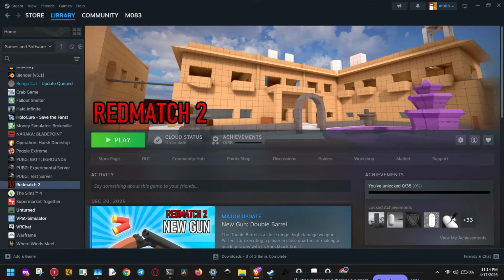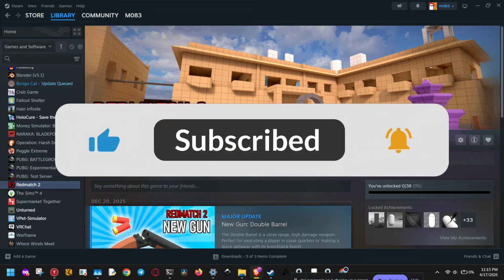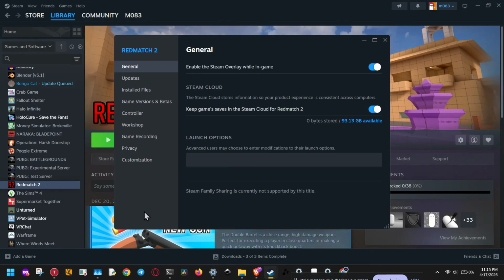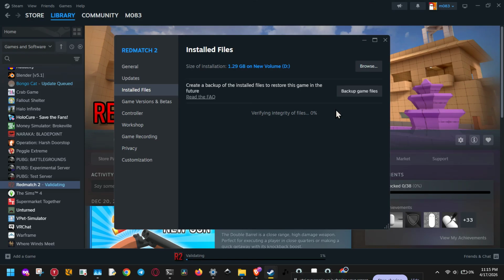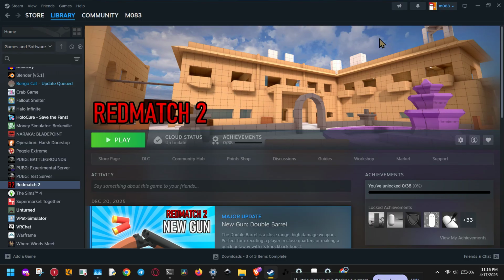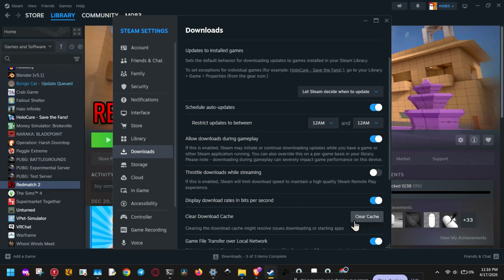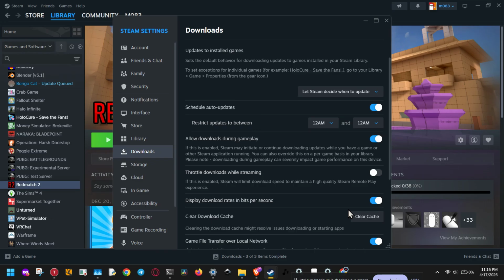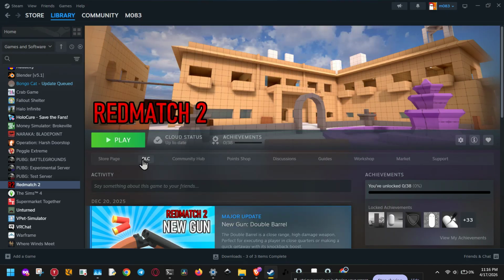How To Fix Steam Games Not Opening On Windows 11 (Easy Guide)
Learn how to fix Steam games not opening on Windows 11 with two proven troubleshooting steps. This guide shows you how to verify game files and clear the Steam download cache to solve launch issues fast.

🕚Timestamps:
0:00 Intro
0:17 Verify integrity of game files
0:57 Clear Steam download cache
1:31 Final recap

✍️What You’ll Learn In This Video:
• How To Verify Steam Game Files On Windows 11
• How To Fix Steam Games That Won’t Launch
• How To Clear The Steam Download Cache
• How To Repair Corrupted Steam Game Files
• How To Troubleshoot Steam Launch Issues
• How To Use Steam Properties To Fix Games
• How To Refresh Steam Cache Safely
• How To Restore Game Stability On Windows 11

💡Pro Tips:
• Always restart the game after verifying files before trying another fix.
• If Steam keeps crashing, close it fully and reopen it after clearing cache.
• Make sure Windows 11 and your GPU drivers are up to date for the best results.
• If one game fails but others work, the issue is usually with that game’s files.